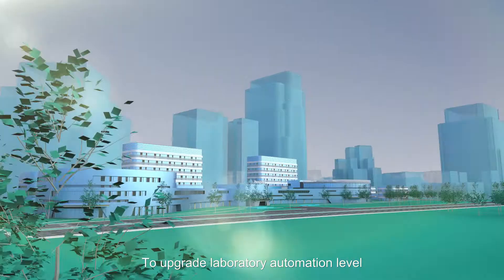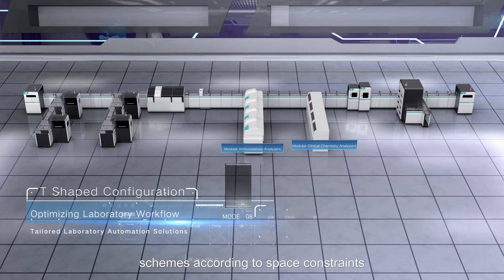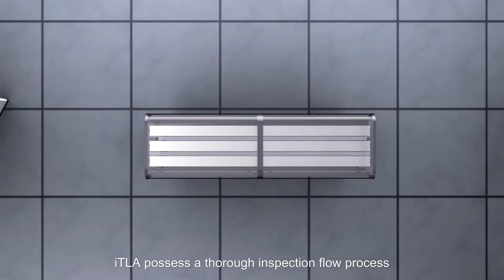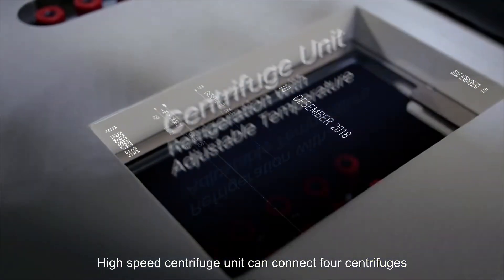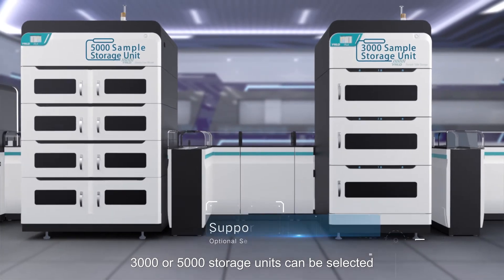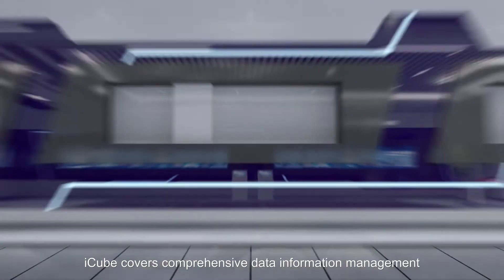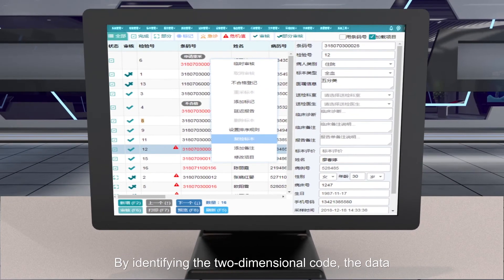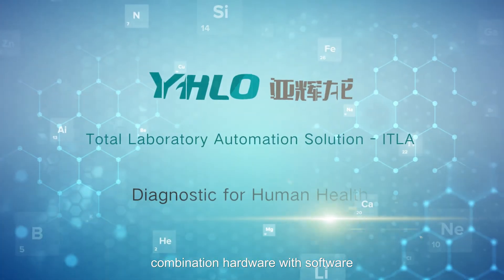iTLA Total Laboratory Automation System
Each lab is facing the challenge of increasing number of samples, space, and budget constraints. With various panels of immunoassays, iModules is an integrated immunoassay system that can help you achieve better Lab Efficiency, Productivity, and Quality. This video showcases iModules with an actual demo of how it works.